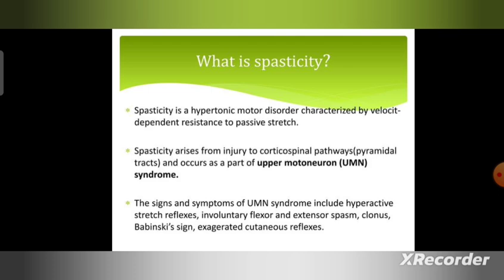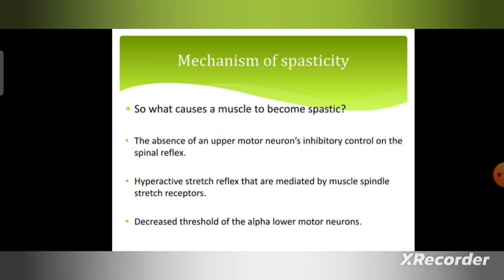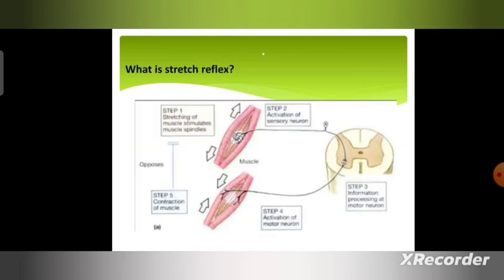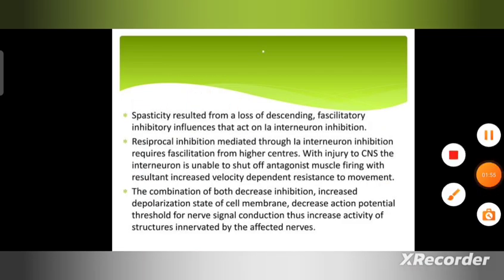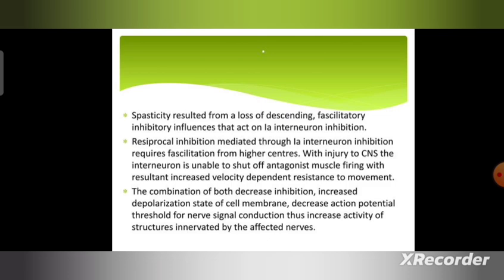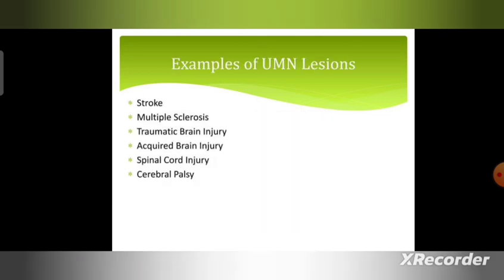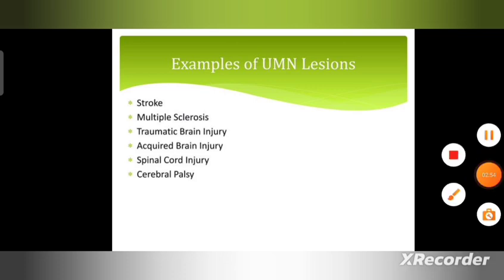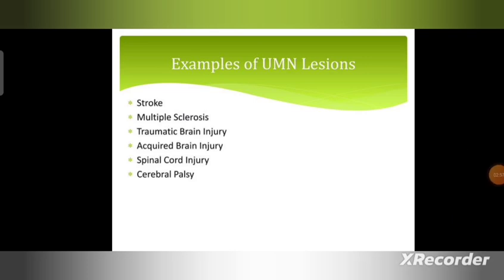Spasticity-1 by Dr Ravina Kalyan Physiotherapy RPIIT